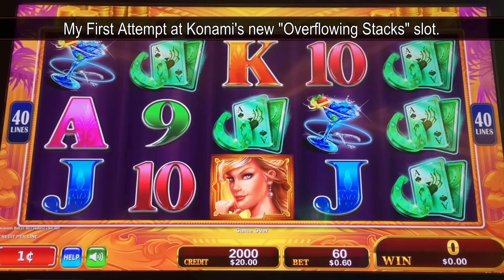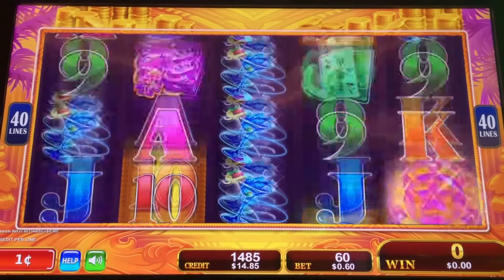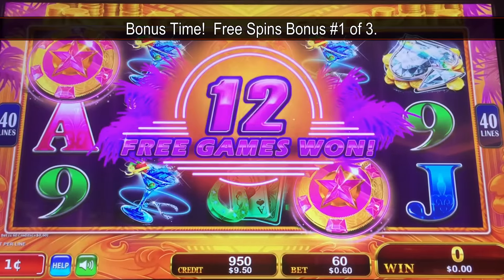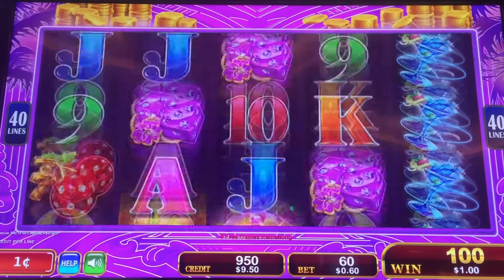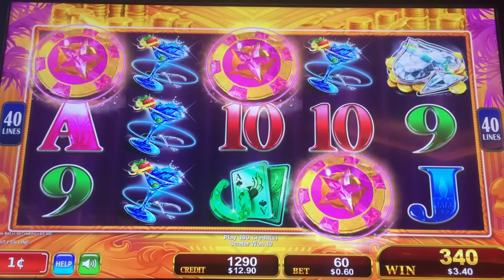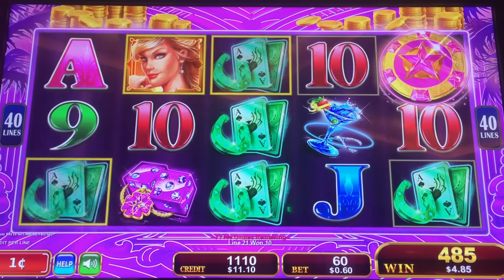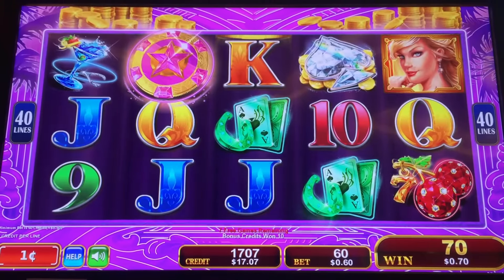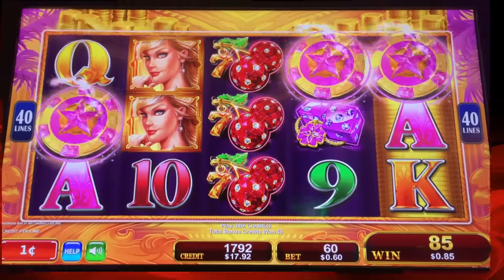Overflowing Stacks Slot - First Attempt, Live Play and Free Spins Bonuses in New Konami title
My First Attempts at Konami's new Overflowing Stacks slot.  The game plays similar to Rio Dreams with it's feature, but it has differences.  The game is played in a 40-line 5x3 reelset, with a 60-cent min. bet.  A typical Konami Action Stacks game with possible full-screens.  At all times, when at least 2 full reels land with a yellow background, ALL symbols with yellow backgrounds become wild.  Three to Five scattered bonus symbols trigger free games.  During the bonus, yellow backgrounds nudge to fill the entire reel.  The interesting thing here is that if a bonus symbol ends up on a yellow background, it becomes 3 bonus symbols.  In the bonus, it's possible to re-trigger with 7 bonus symbols awarding 100 free games!  Still, without multipliers and without really high-paying symbols, the potential is in getting full-screens of premiums or wilds.  I don't think handpays are possible on anything less than max bet or close to it.  Seems really difficult for it's potential.  There were other losing sessions in this game, and I doubt I will play it anymore.  Taken at Harrah's Resort Southern CA.